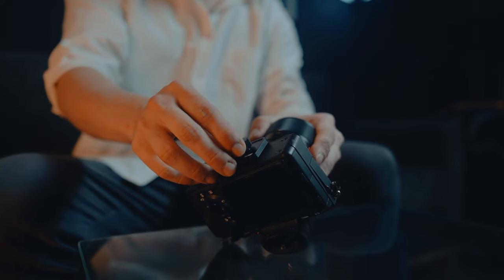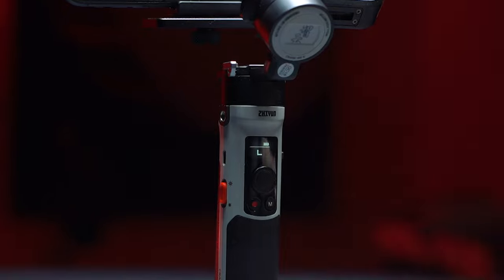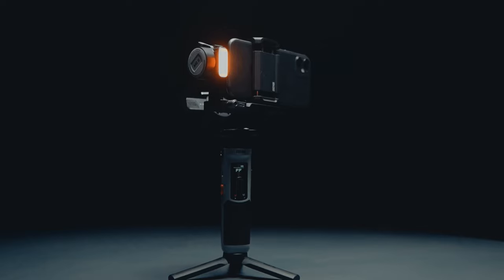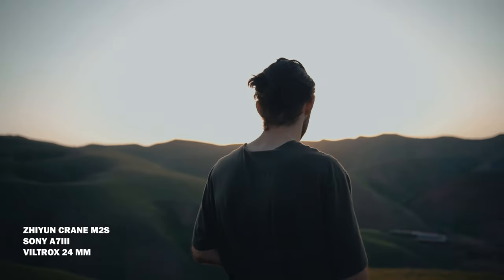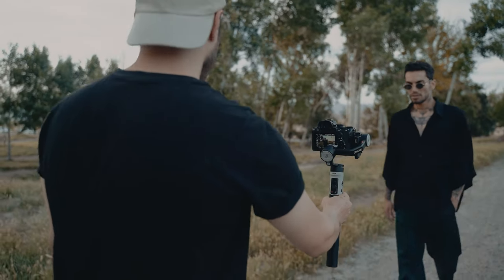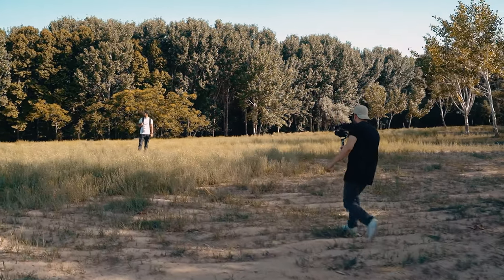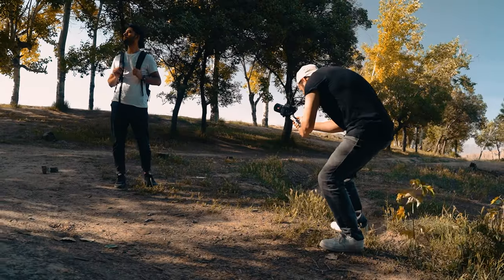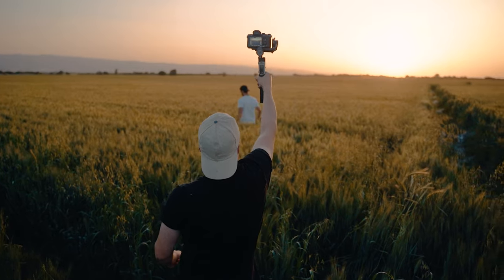Crane m2s review and tutorial (Zhiyun)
In this video, I will thoroughly review the product and teach you techniques so that you can create a cinematic video.
Camera :Sony a7III
Lens:Viltorx 24mm 1/4
Gimbal: Crane m2s